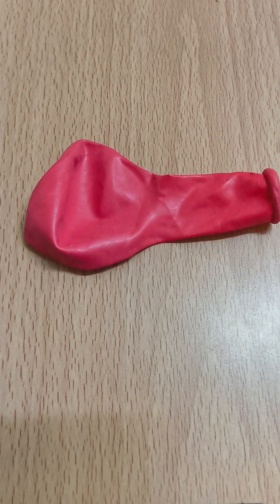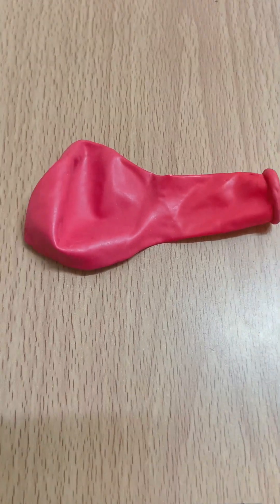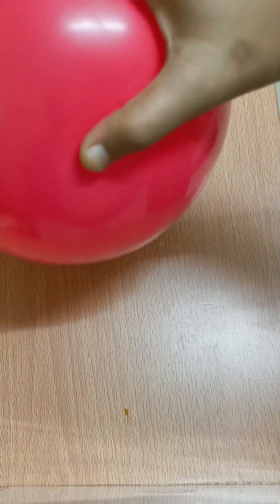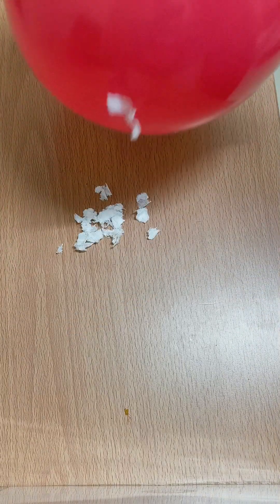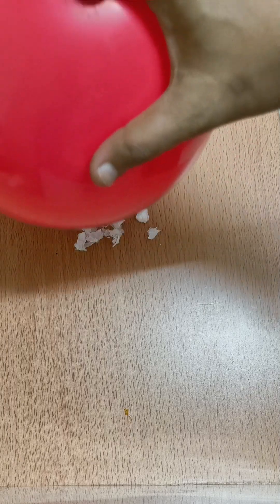“Magic Balloon: Static Electricity Experiment!”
Watch how rubbing a wool  (or your hair) on a balloon gives it a static charge, making it magically pull up small paper pieces! It's an easy experiment that shows how static electricity works: rubbing moves electrons to the balloon, giving it a negative charge, which then attracts the (neutral) paper. A quick, fun demo you can do indoors—no extra materials needed!